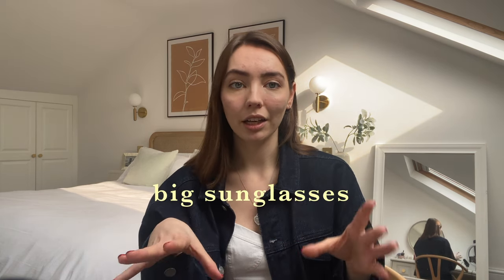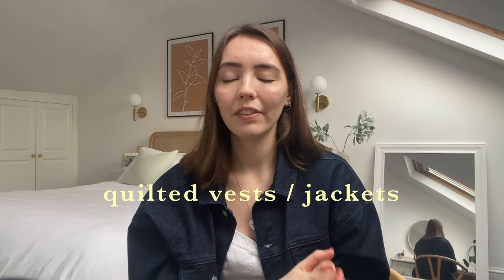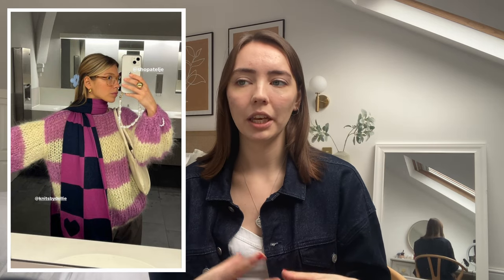spring fashion trend predictions i’m excited for | ss24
As I said, I tried to be quite unique with these & avoid watching other YouTubers' videos beforehand, so they're not all the same!! these are all trends I've started to see / seen on the recent runways / personally excited for, so there's a real mix and something for everyone!! ❤️

⏱️ TIMESTAMPS:
00:00 hiii
00:54 this pattern
02:36 this accessory
03:46 this outwear
05:28 this colour combo
06:30 this sports-core
08:50 this fantasy-core
10:54 this fabric duo
11:56 this surprising fabric
12:56 byeeeee